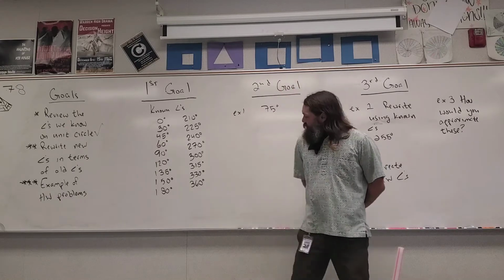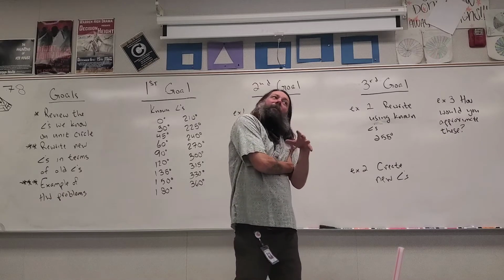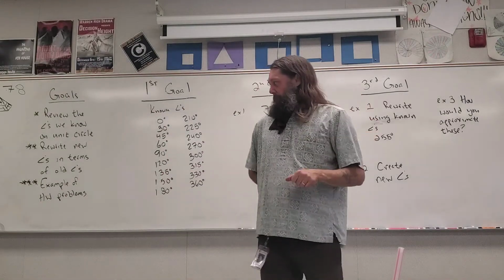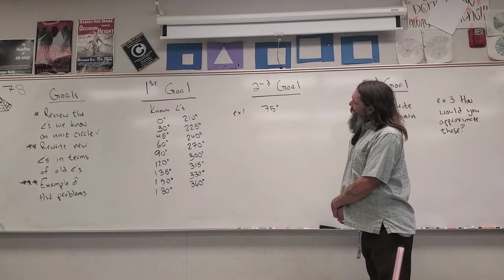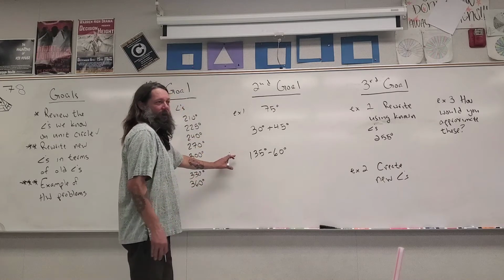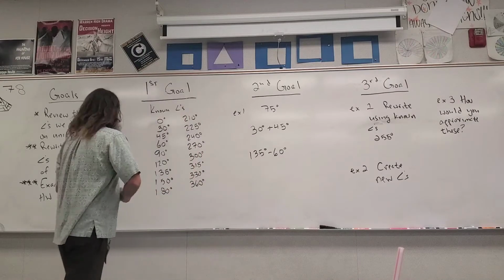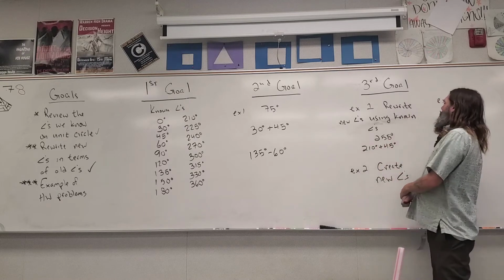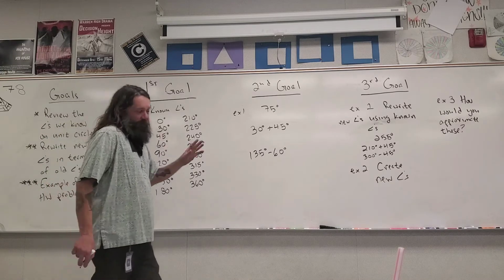Creating new angles on the unit circle, prepping for sum & difference or Trig-Precalc Ch 5 Lesson 1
Creating new angles on the unit circle.  Preparing for sum and difference formulas.